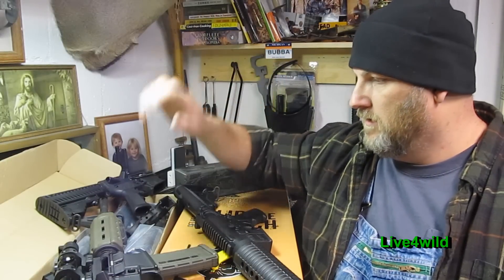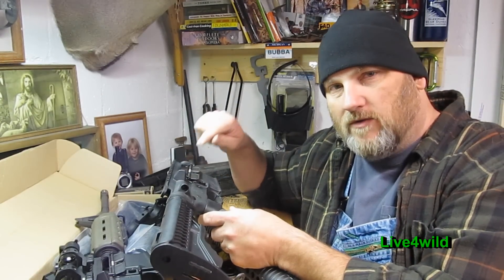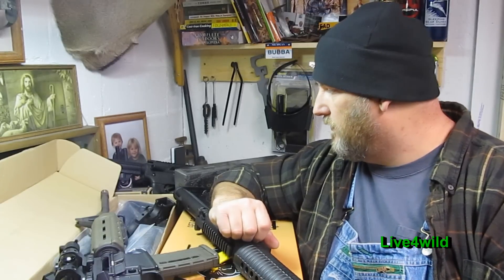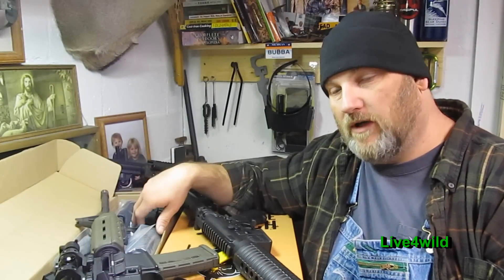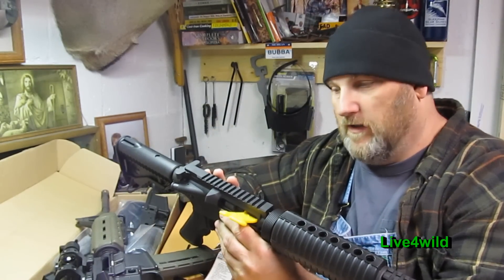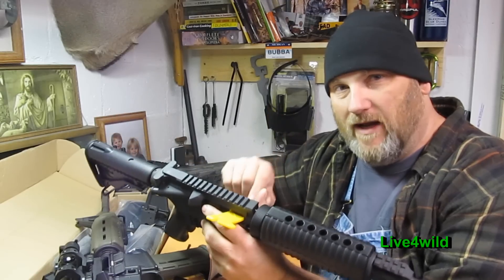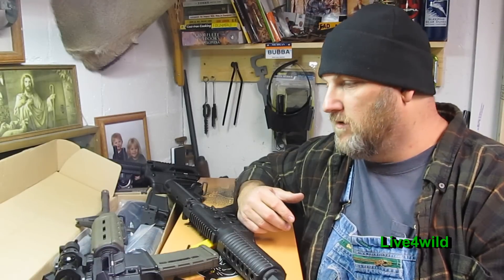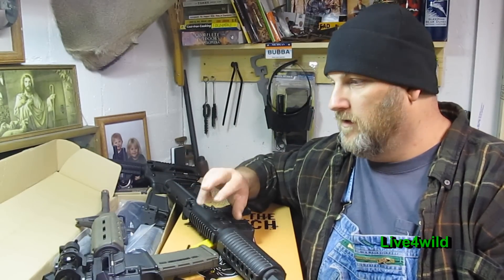AR15 BUY NOW!!!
AR15 on a Budget